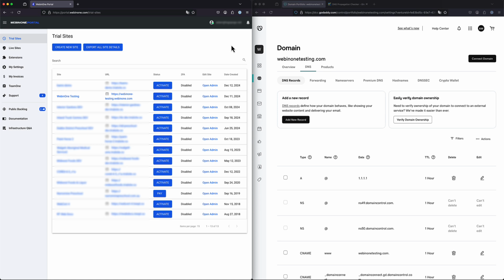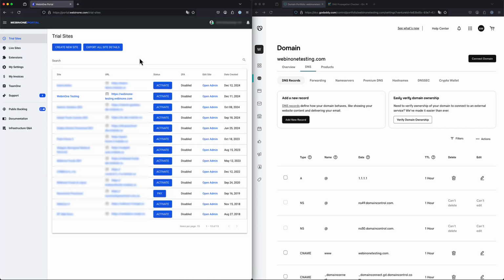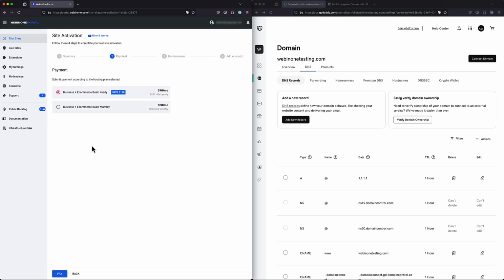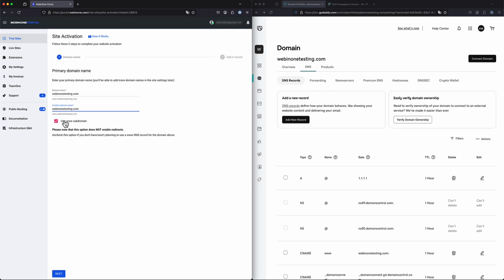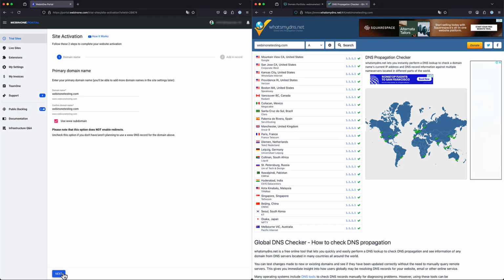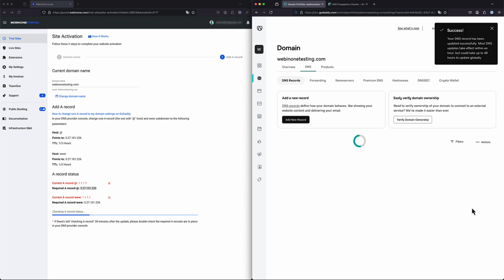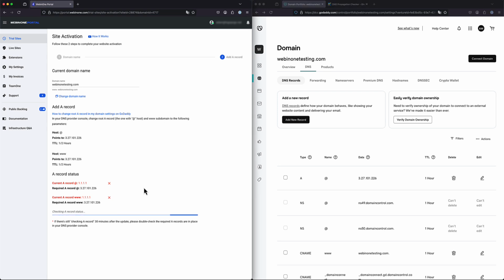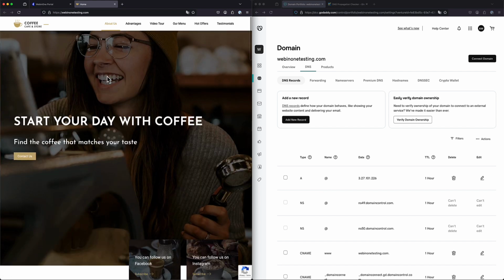WebinOne Site Activation & DNS Settings (Going Live)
In this video, we’ll walk through all the DNS changes required for sending your WebinOne website live.

0:00 Intro
0:40 Where to update your DNS
1:25 Activating your WebinOne Trial Site (Confirming Plans, Pricing & Payment)
3:20 Adding your Domain Name
4:15 DNS Propagation Check
4:45 WebinOne DNS Checks
5:00 Adding A Records (including optional www subdomain)
6:30 Finalising DNS Checks
6:55 Possible Errors
7:30 Successful Activation
7:48 Additional DNS Records to Consider (eg: SPF, DKIM)